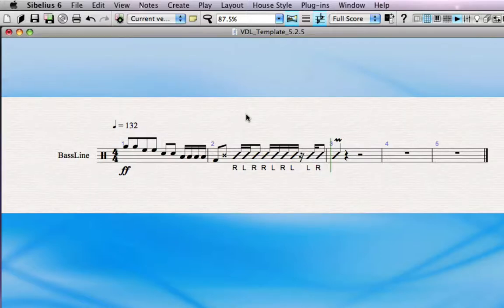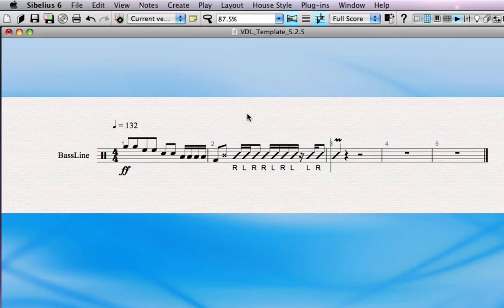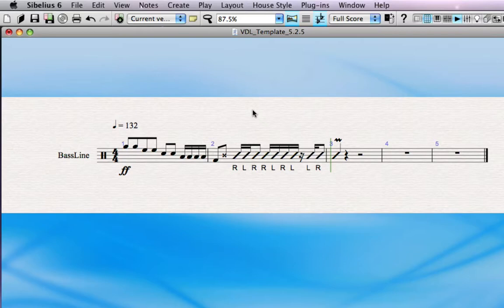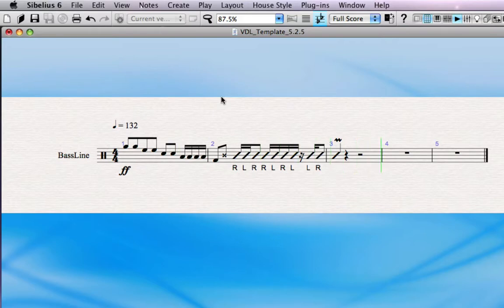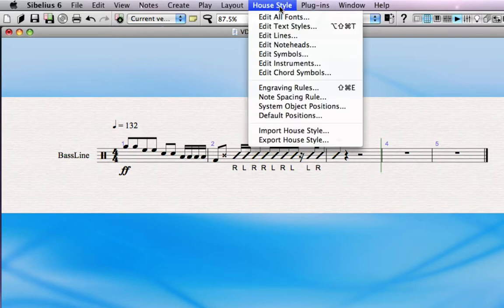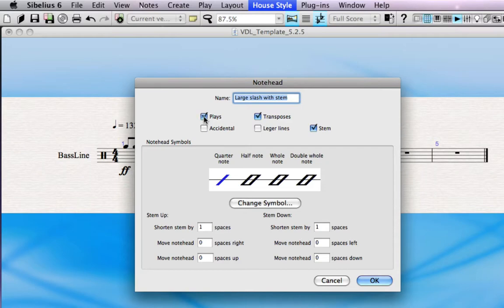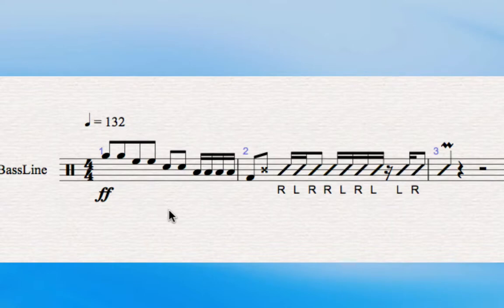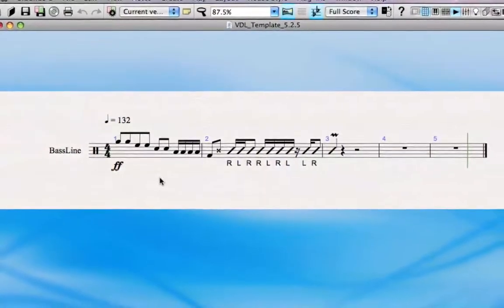Using VDL/Sibelius 5 files in Sibelius 6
The Virtual Drumline templates for Sibelius 5 function well in Sibelius 6 as long as you are using the corresponding sound set that accompanies your template version. One small glitch, however, pertains to notehead #28 (used in bassline unisons, and a few other instances). In this video, we demonstrate how to easily remedy this so your scores built on the VDL template for Sibelius 5 will function properly in Sibelius 6.